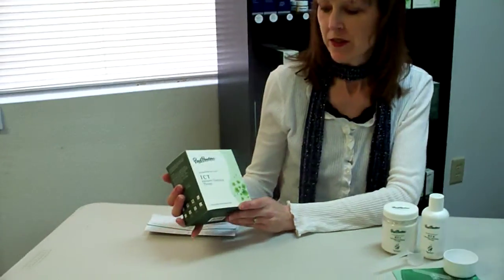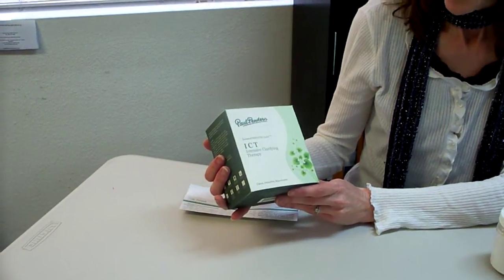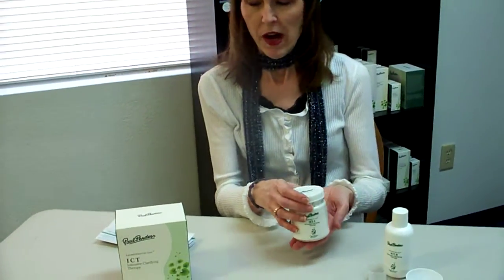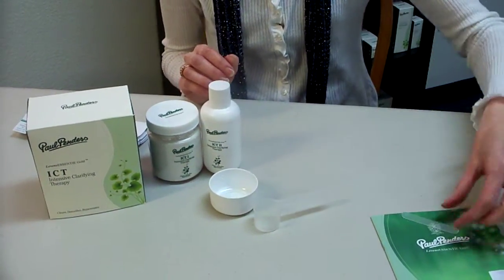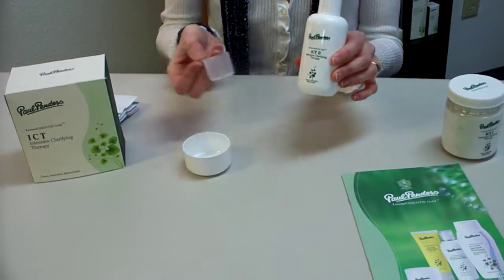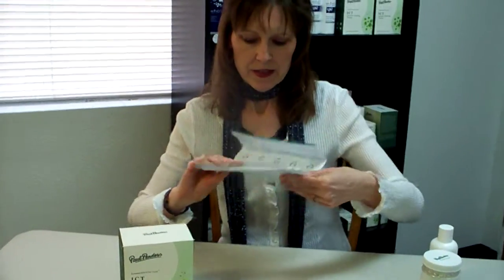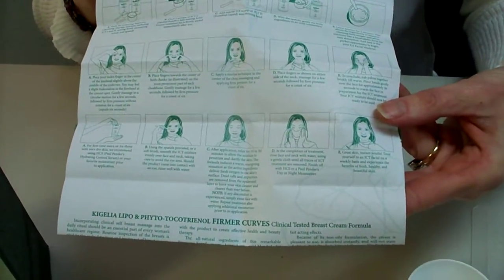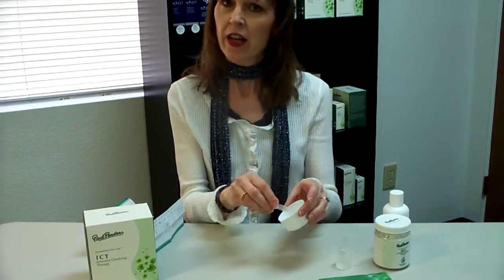Organic Skin Care Paul Penders ICT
Paul Penders ICT Intensive Clarifying Therapy is available  from allnaturalcosmetics.com   Enter code ICT in our coupon box and hit the Redeem button to receive a FREE SAMPLE for ONE USE with your order!